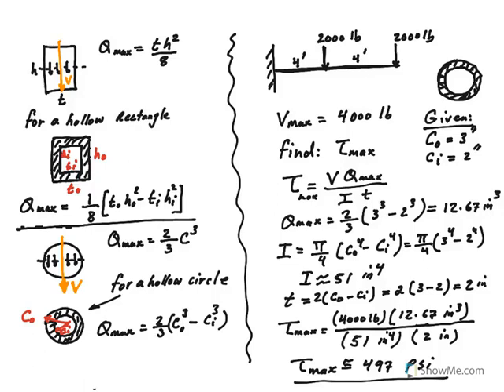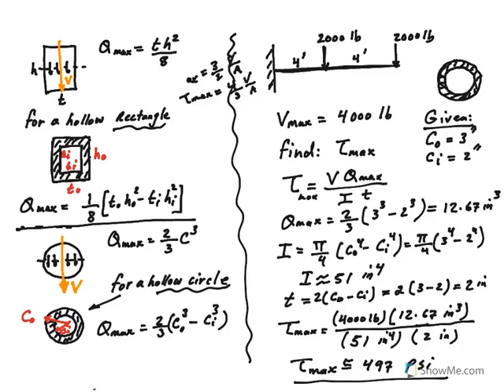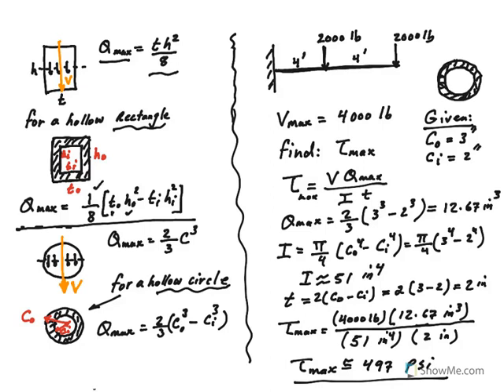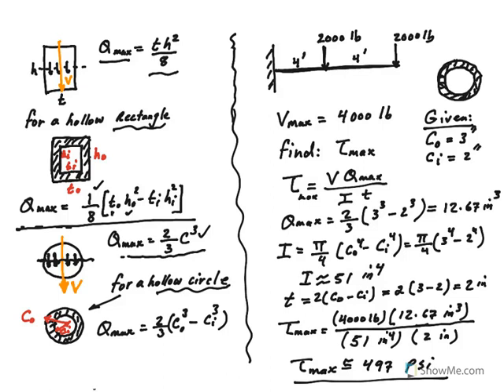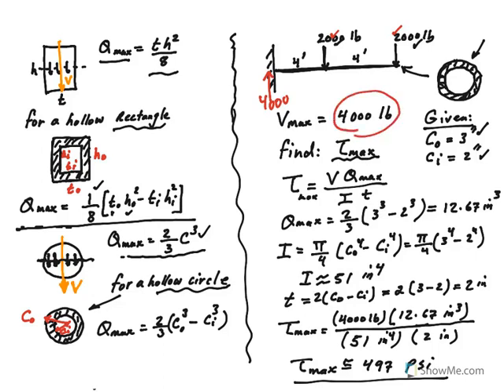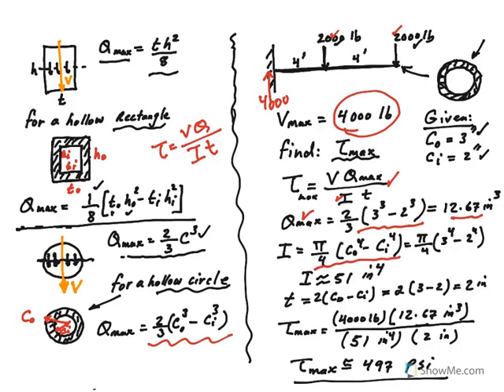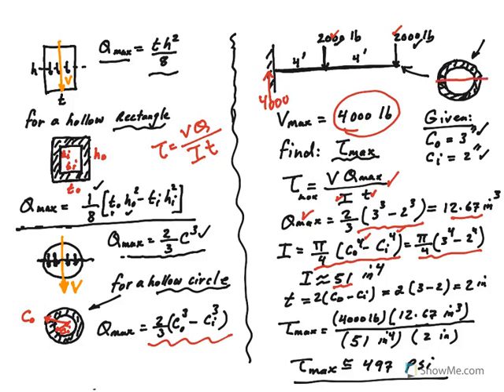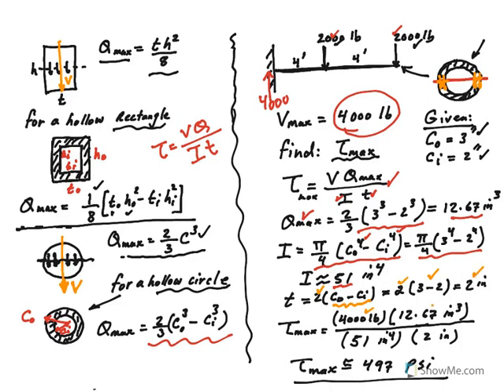Transverse shear example of hollow sections